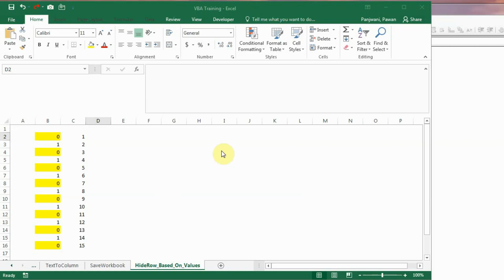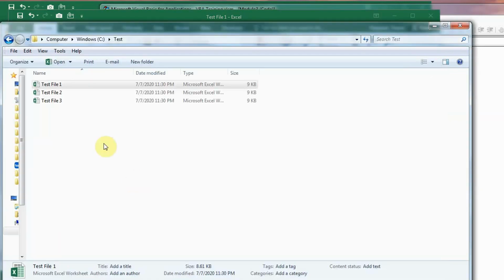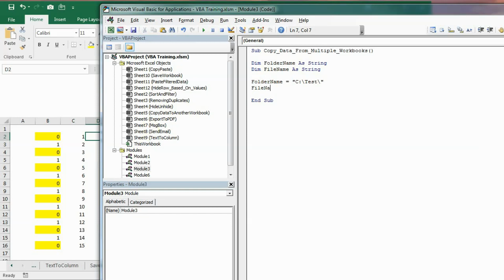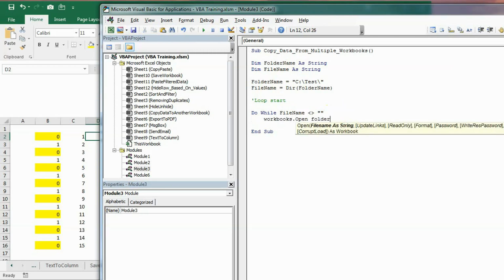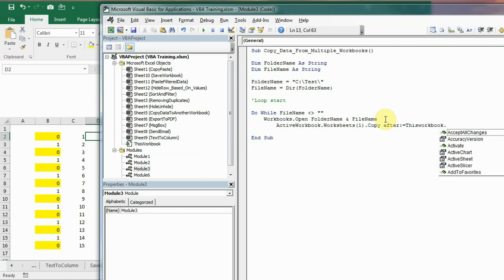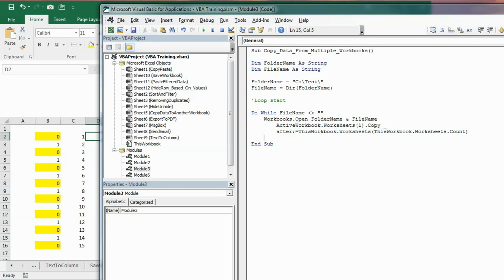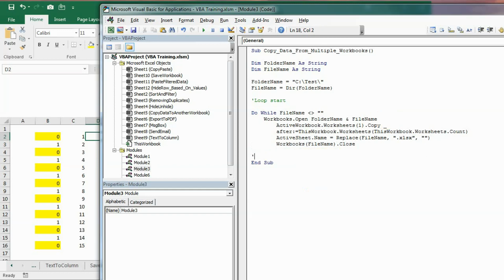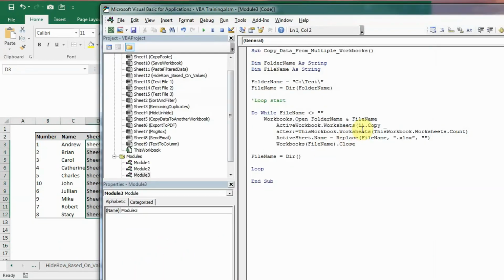Macro Code to Copy Data From Multiple Workbooks into One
In this video, you will learn VBA Macro Code to Copy Data From Multiple Excel Workbooks into One.